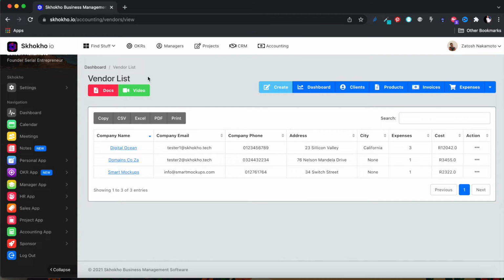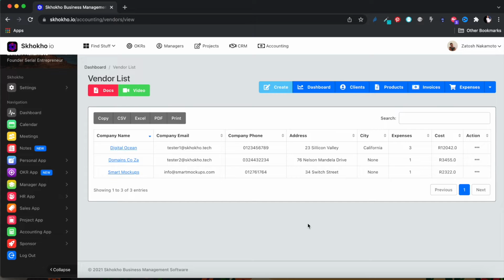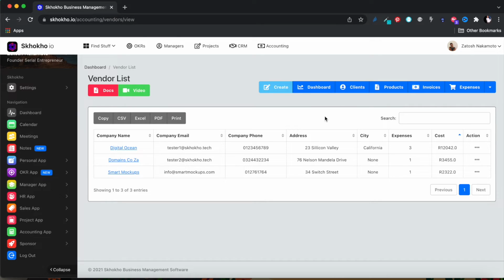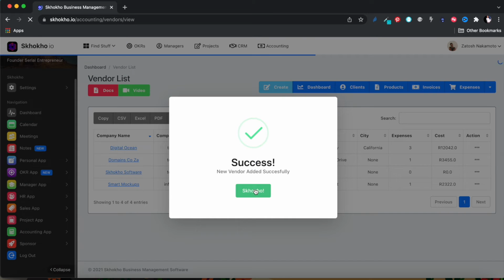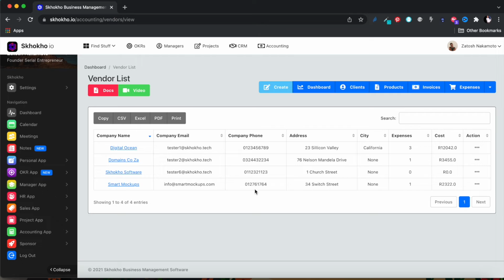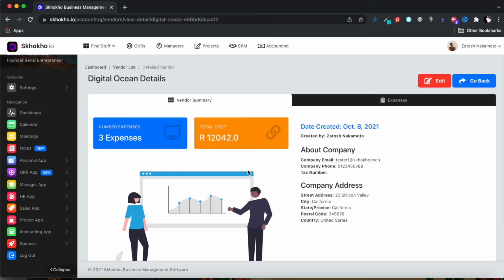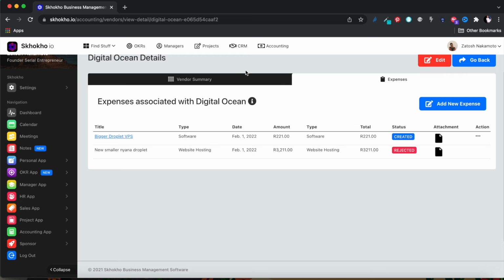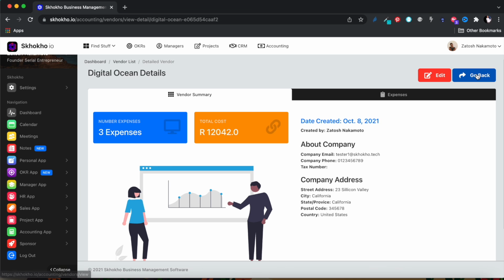Accounting Software Managing Vendor or Supplier Records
Skhokho Accounting Software can be used to effectively manage vendor or supplier records. This information can be accessed and updated as needed, making it easy to keep track of all interactions with each vendor or supplier. Additionally, the software can be used to generate invoices and other documents related to transactions with vendors or suppliers. This can help to ensure that all information is organized and easily accessible.

In this video we discuss how to use Skhokho to manage your vendor or supplier records. We show you how to create new vendor records, edit and view existing records and associate them with business expenses.